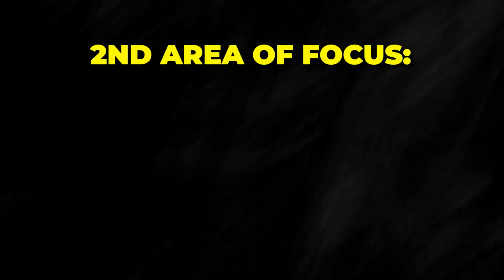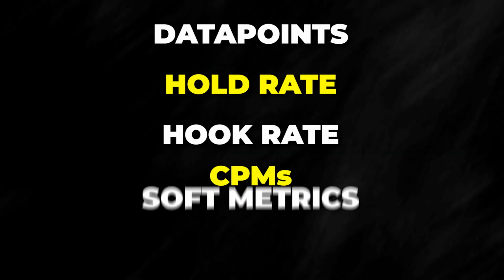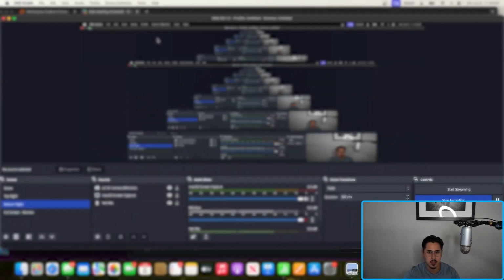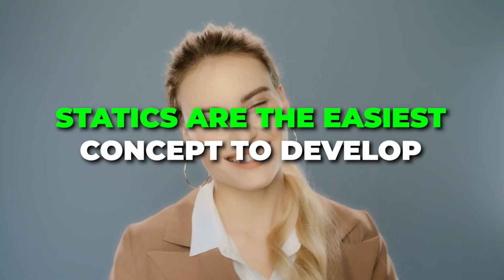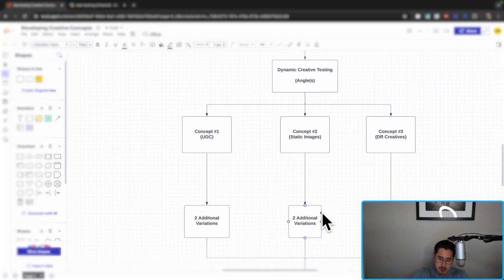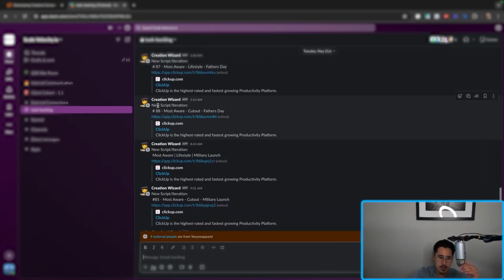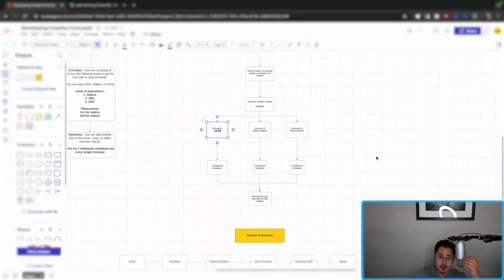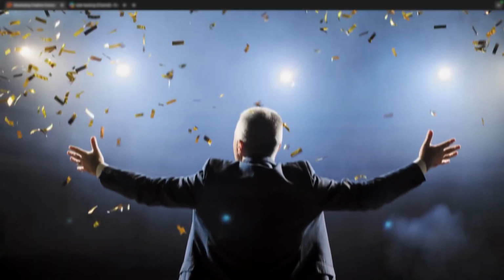3 Ways To Make Your Facebook Static Ads PROFITABLE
3 Ways To Make Your Facebook Static Ads PROFITABLE

In this video I share three effective strategies to make your Facebook static ads profitable.

I explain how to optimize your ad creatives, targeting, and budget to maximize your return on investment. You'll learn actionable tips and techniques to boost your ad performance and achieve better results with your Facebook marketing efforts.

Don't miss these essential insights for turning your Facebook static ads into a profitable part of your business strategy.